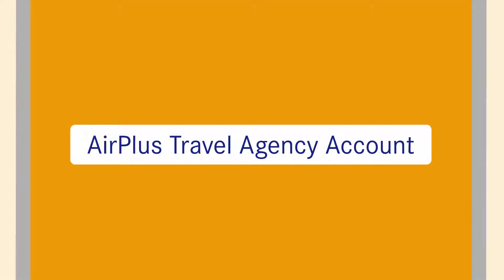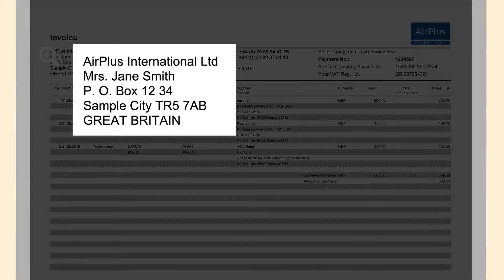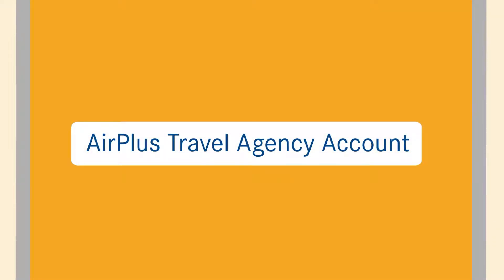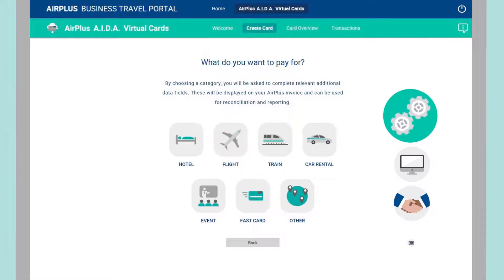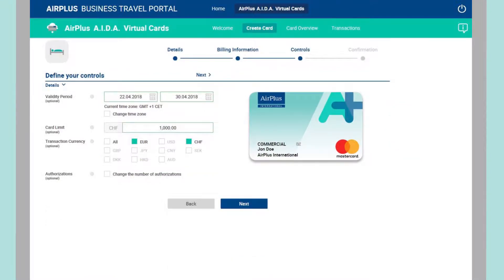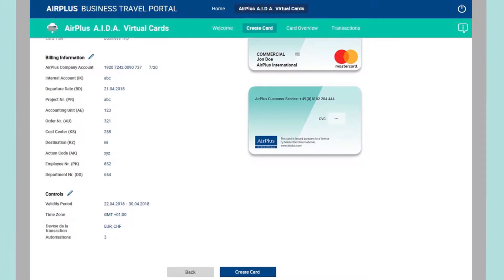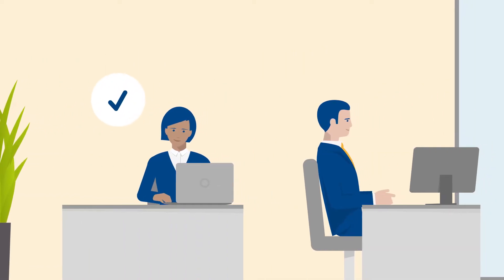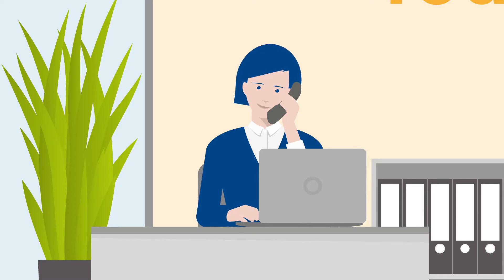AirPlus Travel Agency Account | Our tour operator solution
The AirPlus Tour Operator Payment Solution helps you to be flexible and to secure the best conidtions. It is secure, efficient, reliable and can be perfectly integrated in your systems. Our Travel Agency Account has been specially developed to meet the needs of the travel industry. Watch this video to learn about all the benefits of our AirPlus Travel Agency Account.